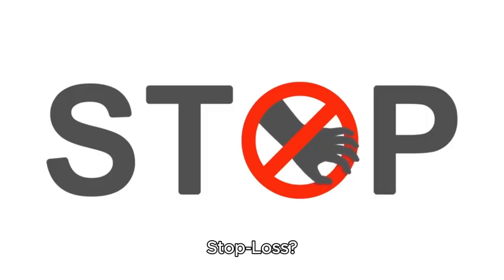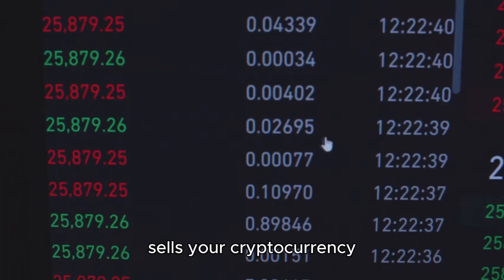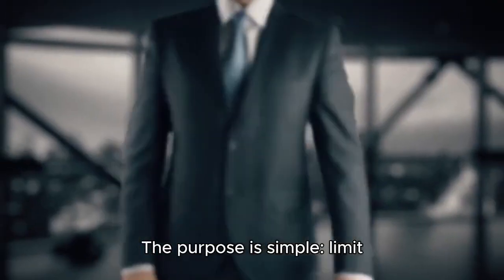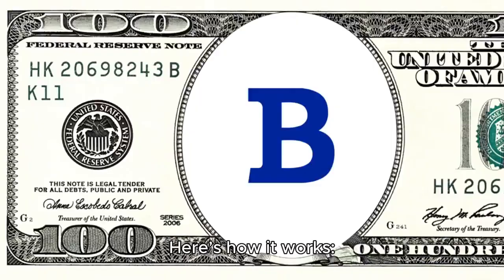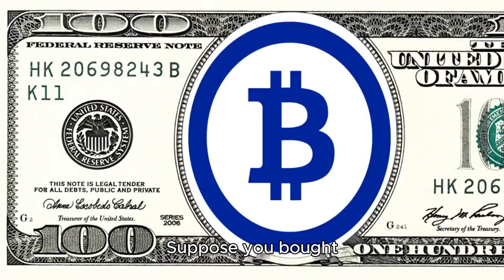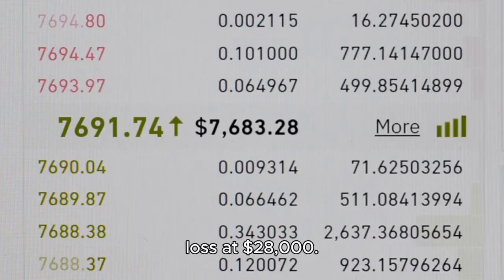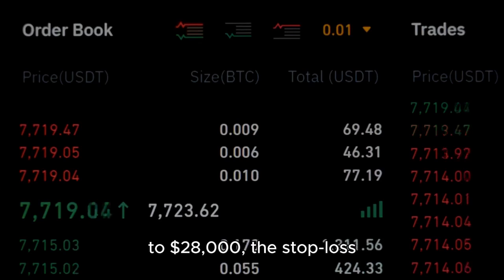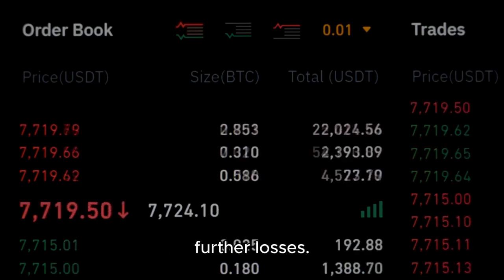How to Set Stop-Loss and Take-Profit in Crypto Trading: A Beginner’s Guide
Want to protect your portfolio and lock in profits? Learn how to set stop-loss and take-profit orders in crypto trading with this in-depth guide. Perfect for beginners and advanced traders alike, this video walks you through the tools and strategies to succeed.

🔧 Recommended Tools

Trading View: Use for identifying key support and resistance levels.
Glassnode: Track on-chain data to make informed decisions.
CoinStats: Simplify your portfolio tracking.